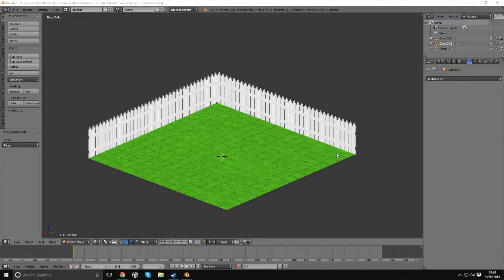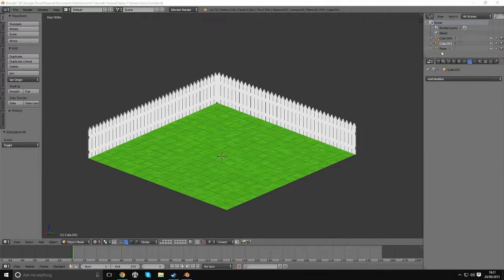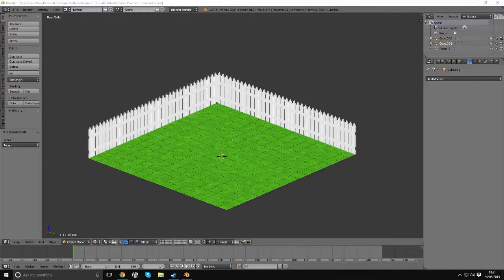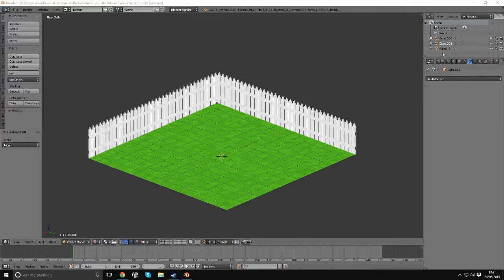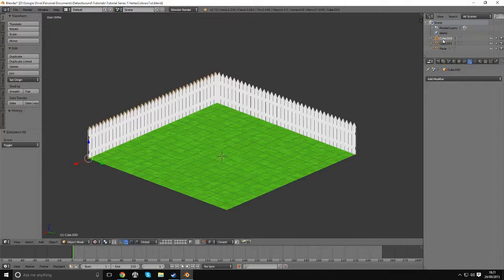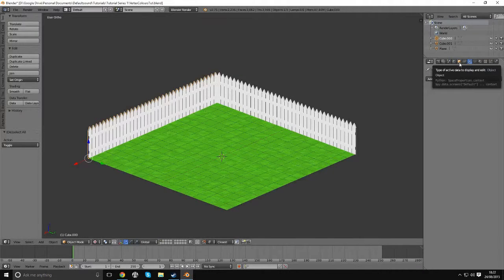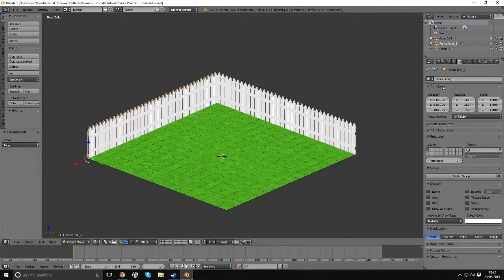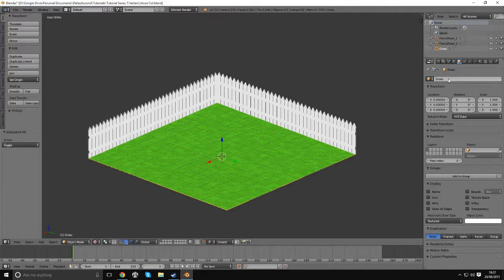Blender Tutorial: Using the Outliner